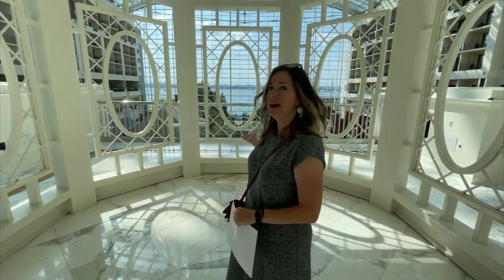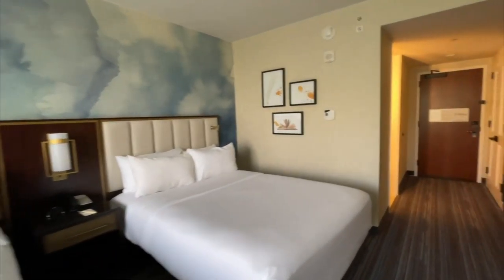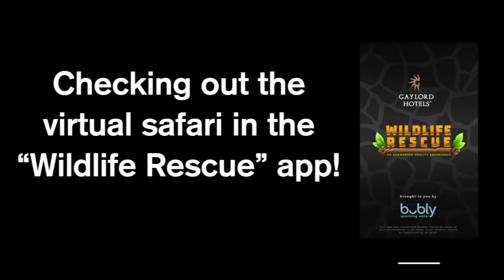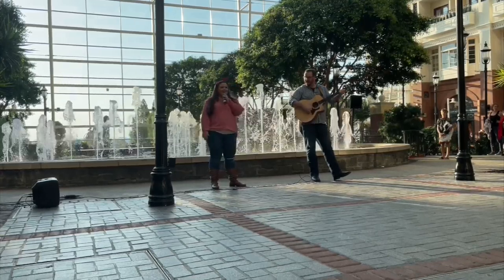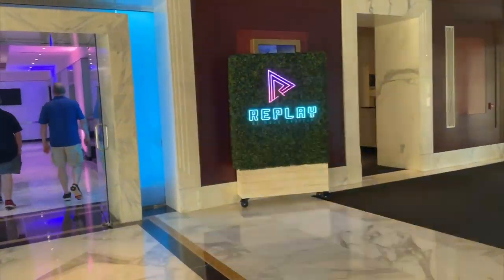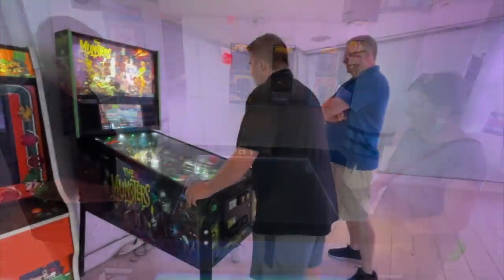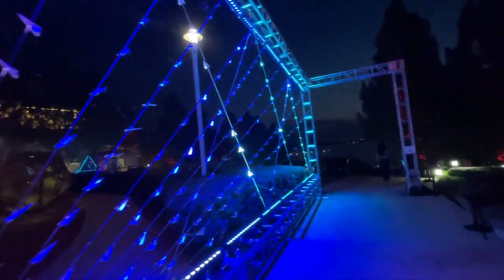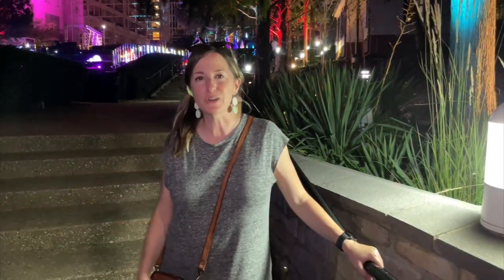What's New at Gaylord National - Summer of More!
Gaylord National is back and better than ever! If you're looking for a summer getaway for the family or for adults only, here's a sneak peek at some of what's offered with their Summer of More!

Highlights include:
- Room tour (they've completely renovated all of the rooms and I show you a standard guest room as well as an executive suite!)
- Wildlife Rescue – An Augmented Reality Experience presented by bubly™
- Tall Tales and Tunes
- Replay - a limited-time 80’s pop-up rooftop lounge
 - Potomac Lights - an illuminated walk-through displays and twinkling lights along the Potomac River

Be sure to check out my blog for more pics of the room updates

0:00 Introduction
0:32 Touring the renovated guest rooms!
2:11 Checking out the virtual safari in the "Wildlife Rescue" app!
2:53 Family time at Tunes & Tall Tales!
4:11 Take a trip back to the 80's at the Replay Pop-Up Rooftop Lounge!
6:28 Celebrate Summer Lights Laser Show in the Atrium
6:44 Visiting Potomac Lights on the rolling hills just outside the Atrium!